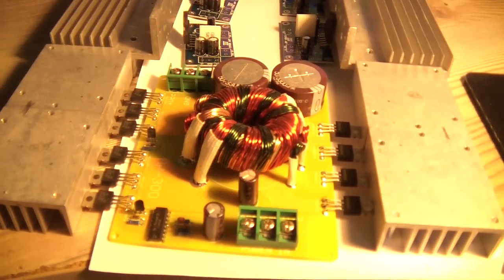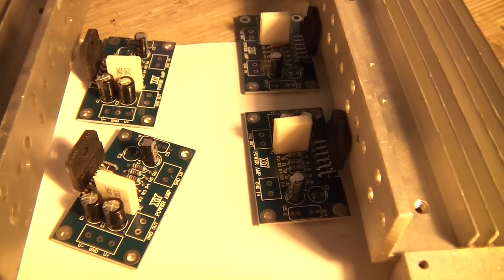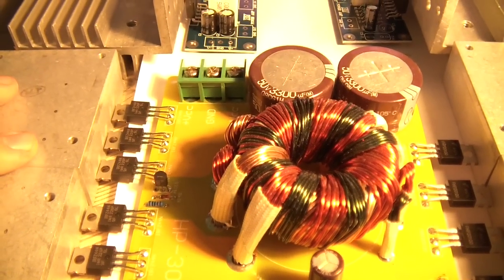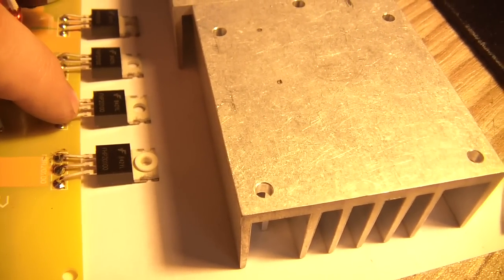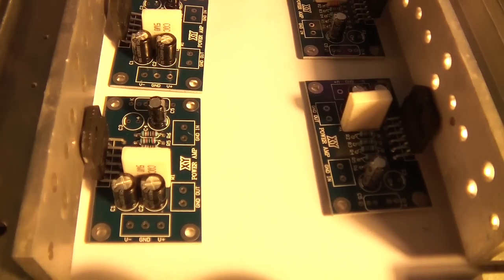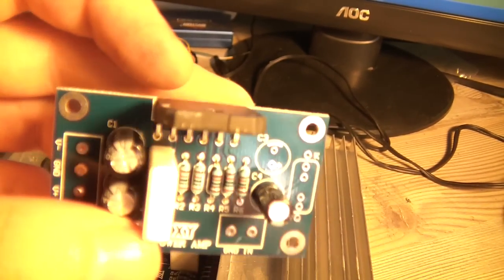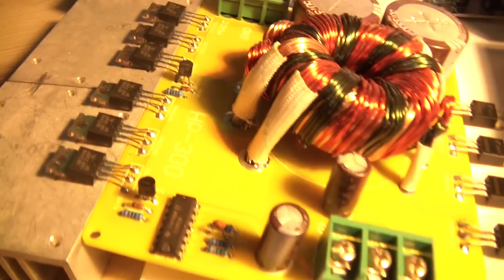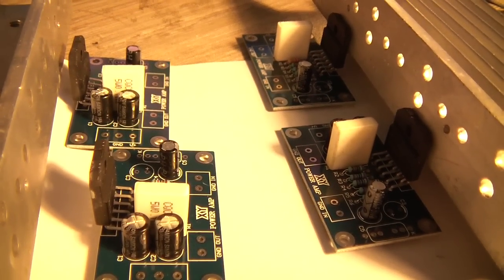DIY 4CH Car audio amplifier 500W SMPS + LM3886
Hi All ,

My project of a 4 Channel car audio amp based on 500W SMPS and 4 LM3886's
Currently in it's early stages, the idea is cool and interesting !